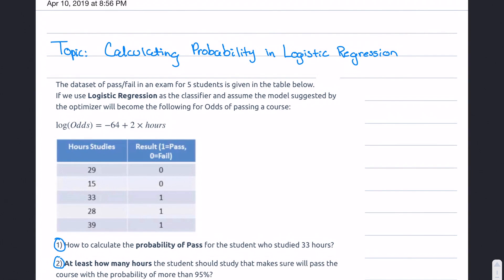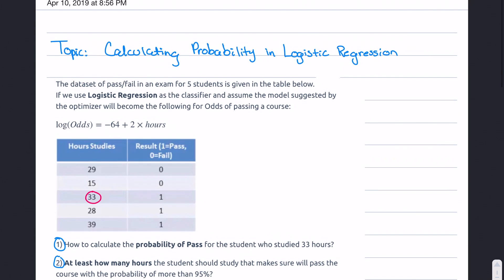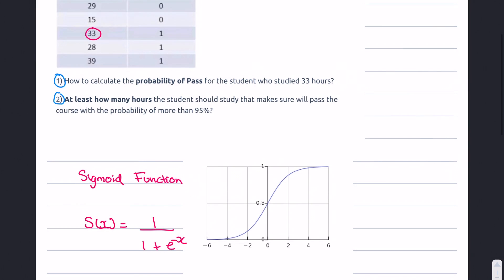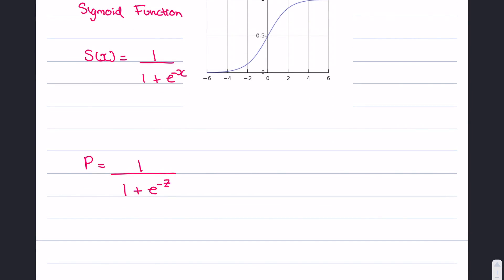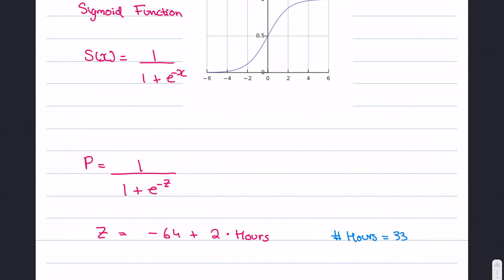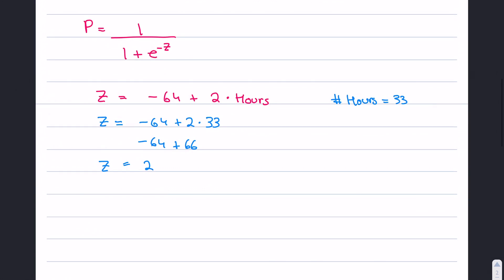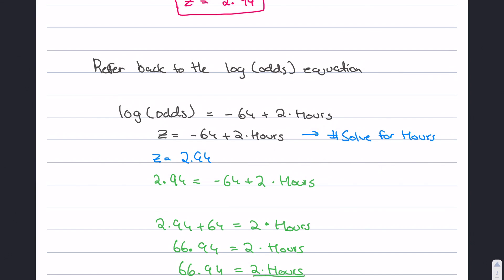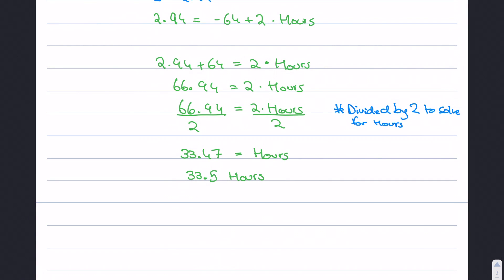How to calculate probability in Logistic Regression? (numerical example)